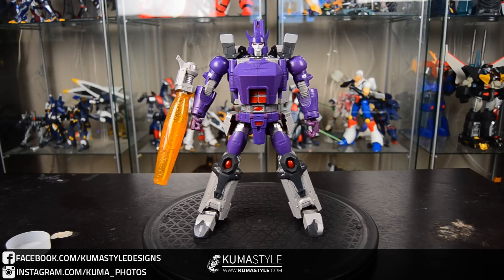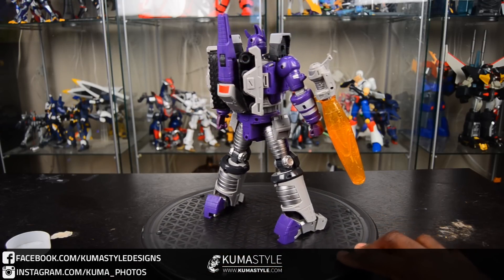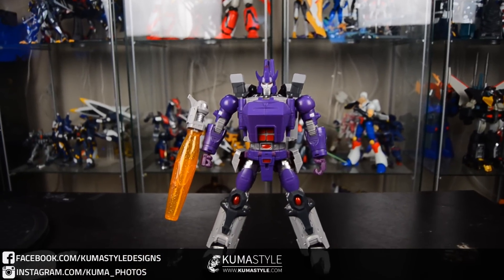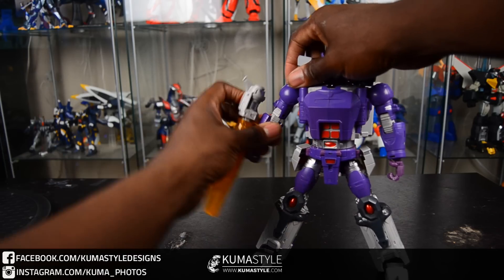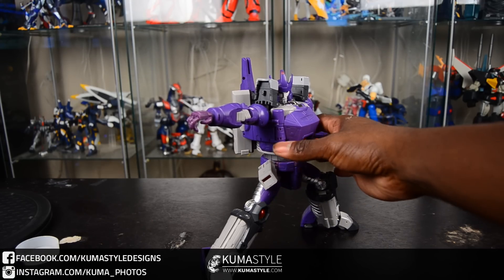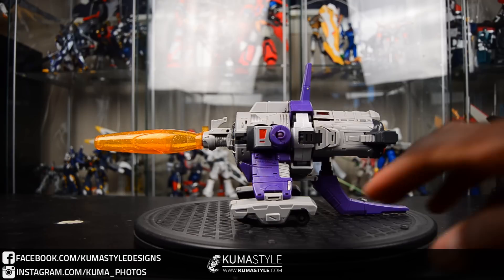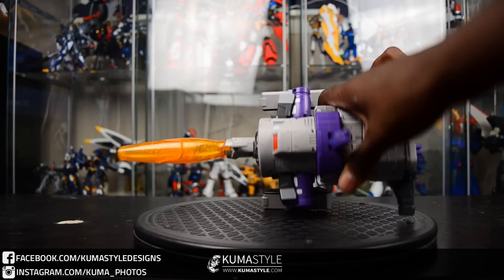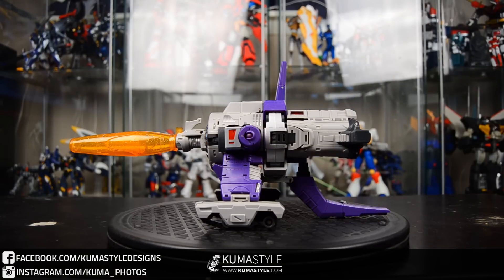Toy Review: DX9 D07 Tyrant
Pictorial for this figure: